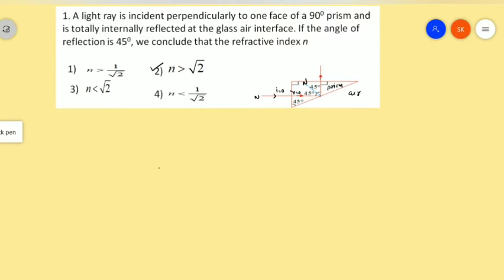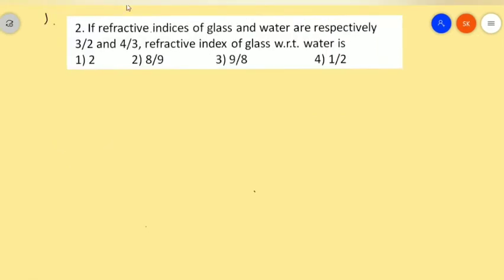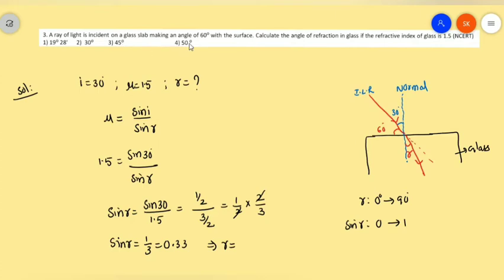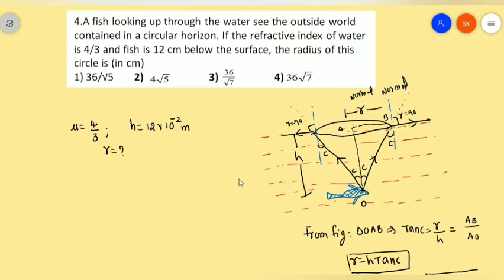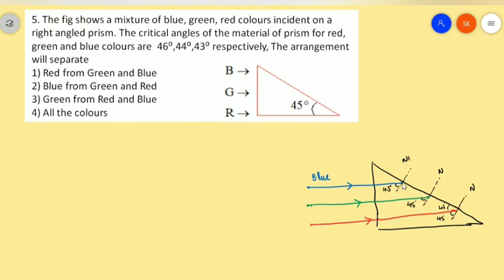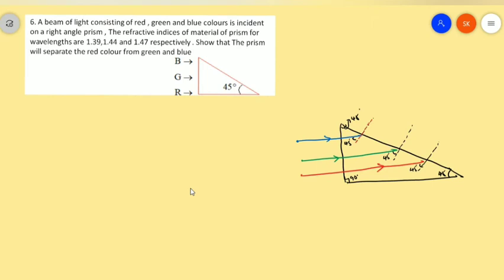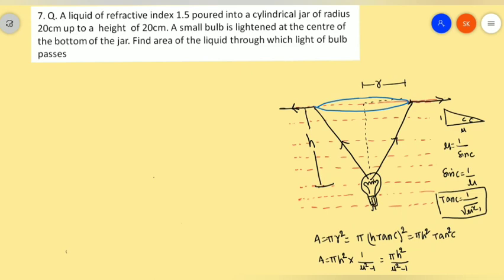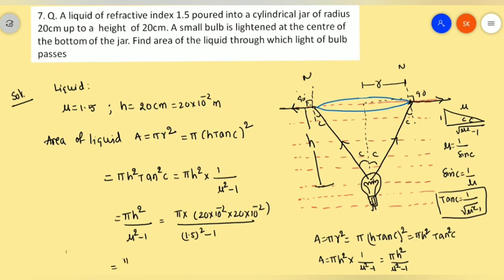Most important problems in ray optics class 12 physics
Cbse,Jee and Neet
srinivasphysics classes